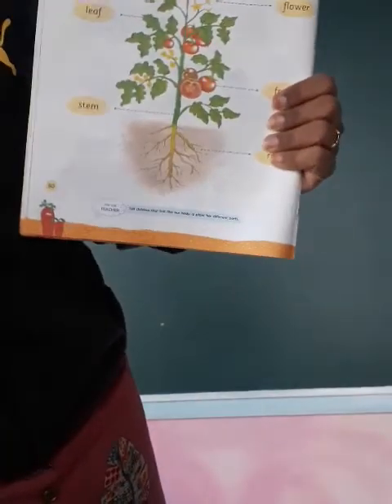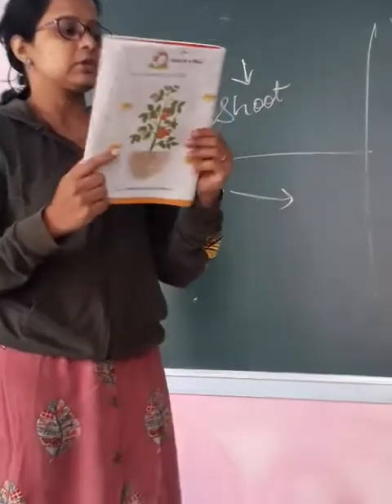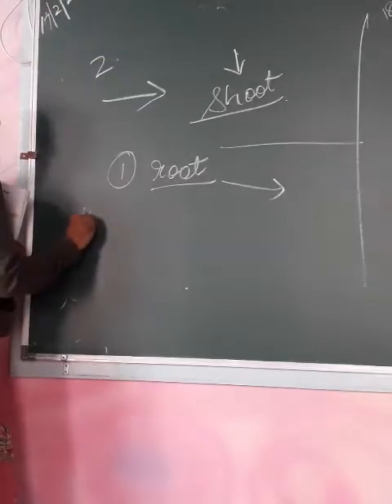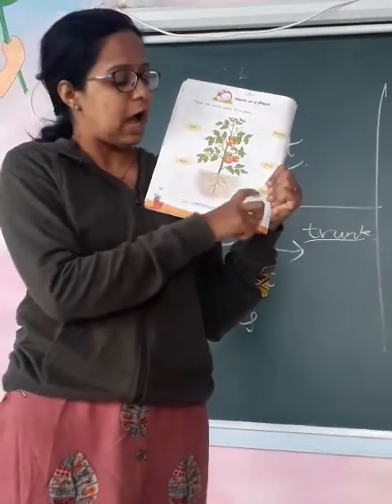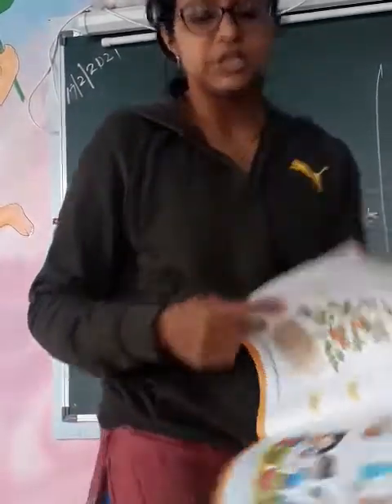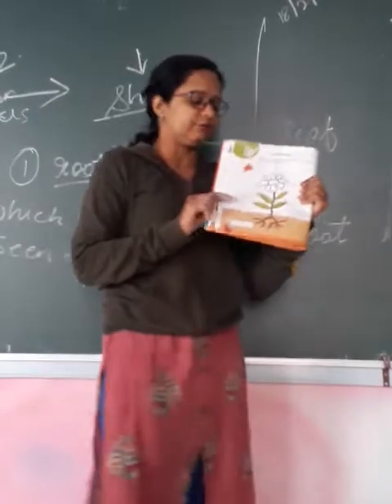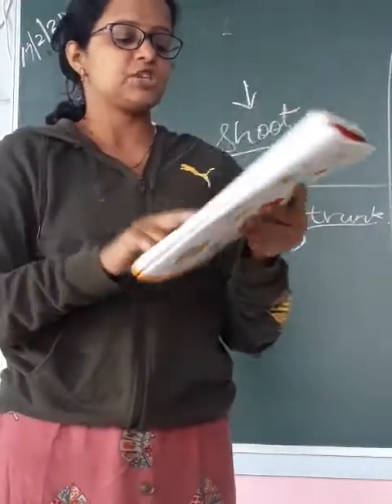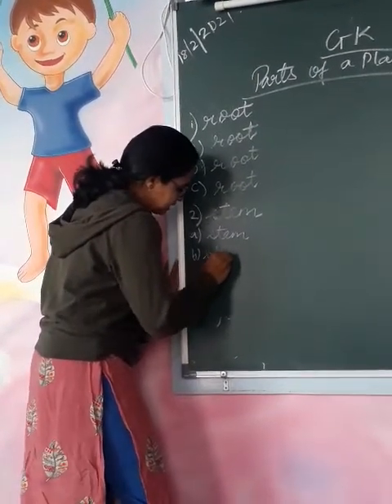GK for LKG and UKG